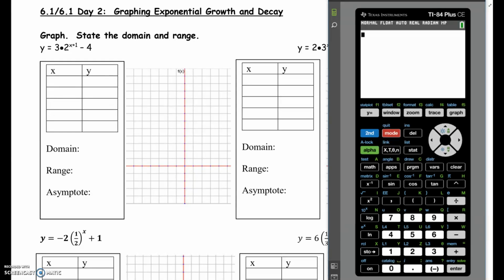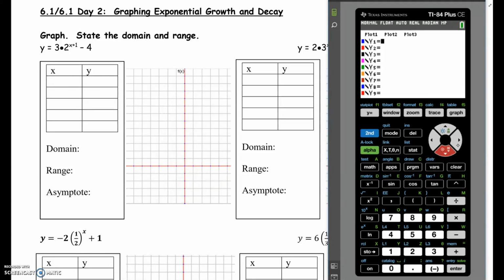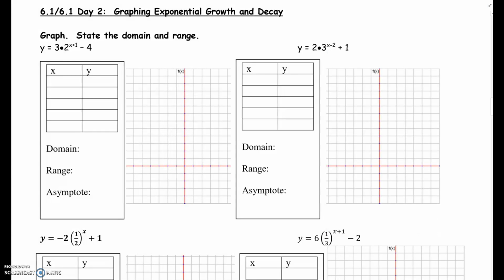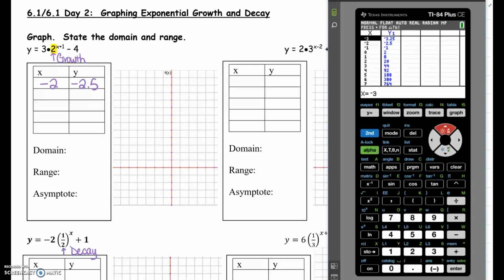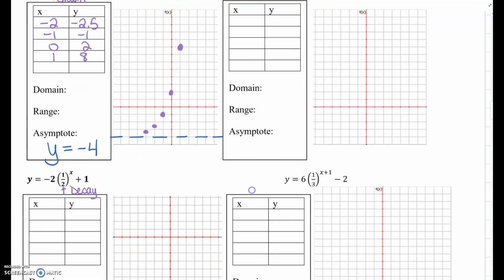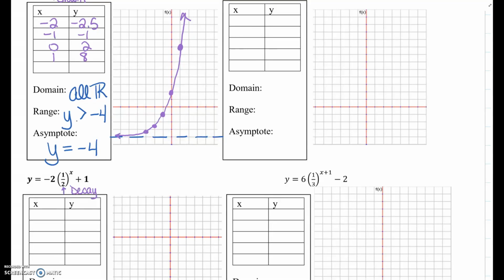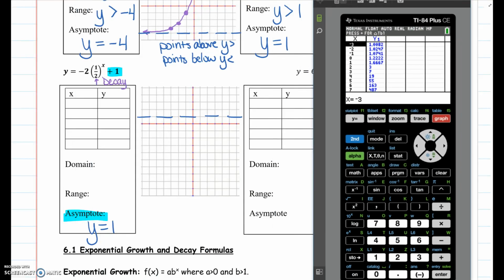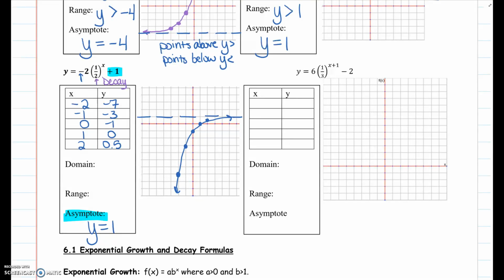Alg 2 6.1/6.4 Graph Exponential Growth and Decay